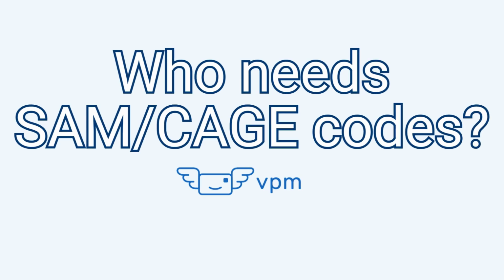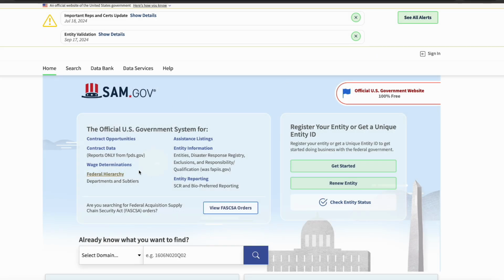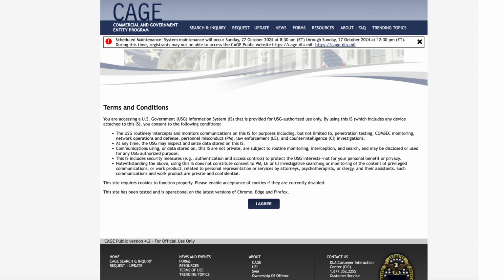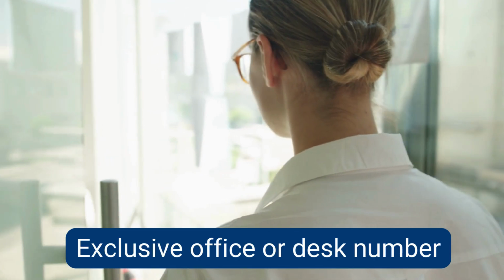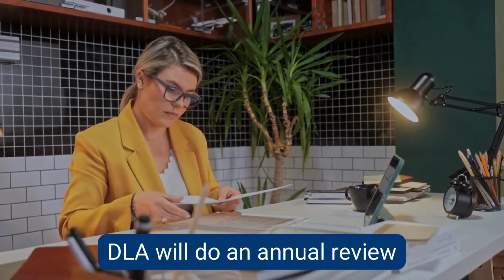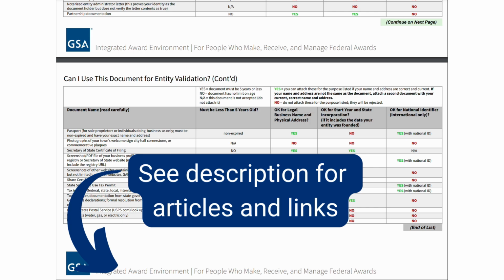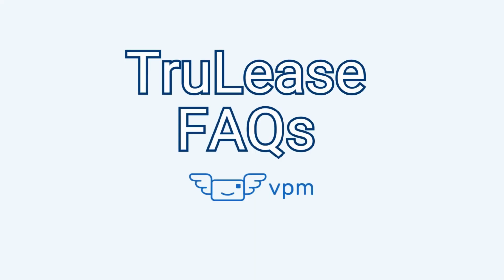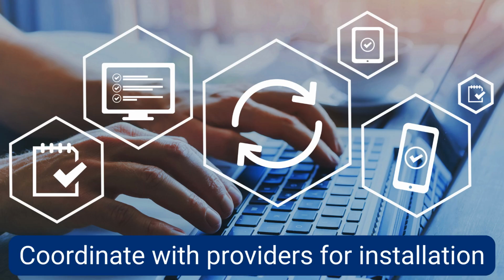AVOID THIS! SAM and CAGE Code Registration Mistakes You're Making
Recent updates to SAM and CAGE requirements have unfortunately caused issues, preventing many people from applying for SAM and CAGE.

To verify the physical address, applicants need to provide a utility bill or another acceptable document.

In today’s video, I’ll explain the common physical address obstacles and how you can overcome them using VPM’s TruLease to simplify your registration.

Timestamps:

0:00 - Introduction
0:29 - Challenges
0:49 - Who needs SAM/ CAGE codes?
1:19 - What is the difference?
1:50 - FAQ
2:04 - Application requirements
2:47 - Accepted and unaccepted physical addresses
4:08 - What's the workaround?
5:02 - TruLease FAQs
5:46 - Additional support
5:54 - Conclusion

👉TruLease
👉QUICK LINKS
EVS Documentation Checklist

What is a SAM/CAGE Code?

Can I use your products to get SAM/CAGE codes?